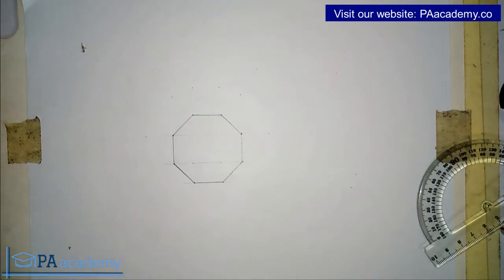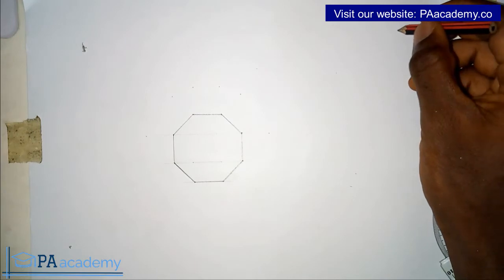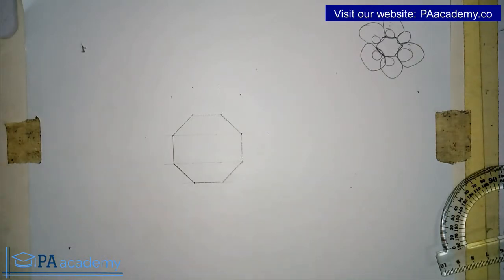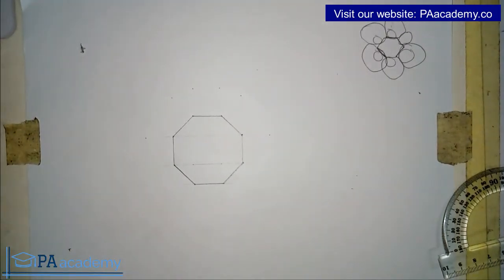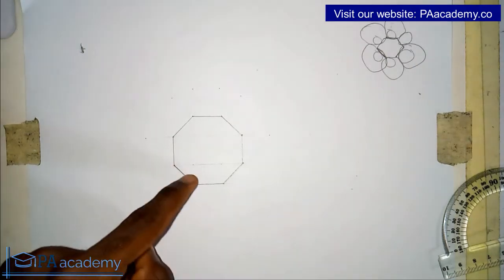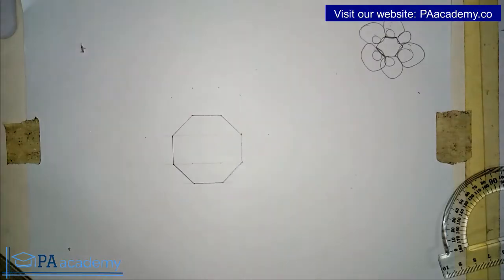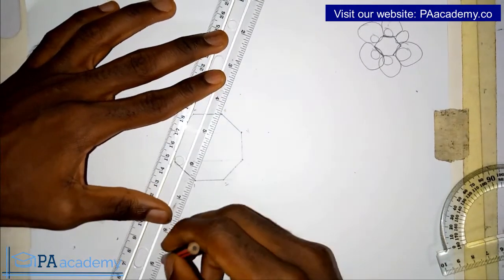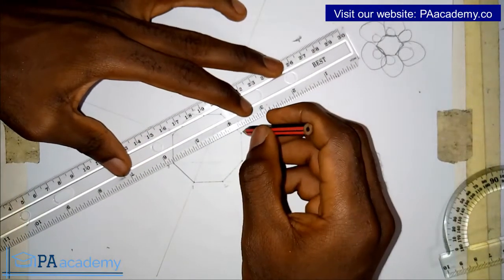Draw Equal Circles Round any Regular Polygon to Touch Two Other Circles and One Side of the Polygon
In this video, I will show you How to Draw Equal Circles Round any Regular Polygon to Touch Two Other Circles and One Side of the Polygon. Very simple and easy to do!

Thanks
PA Academy